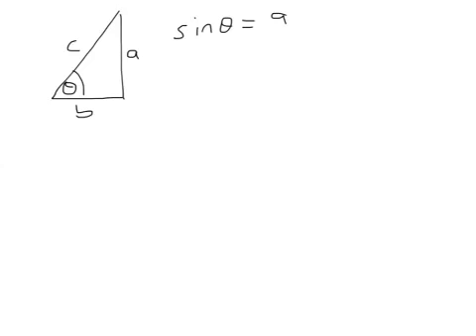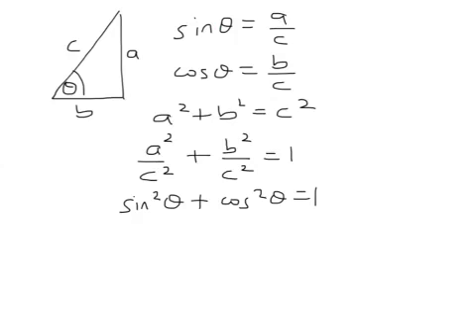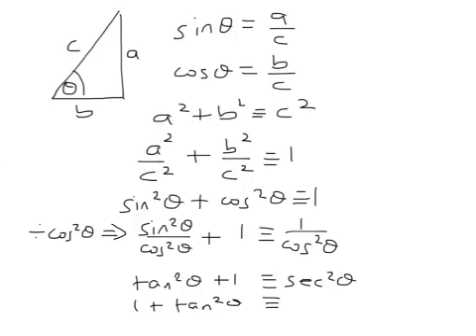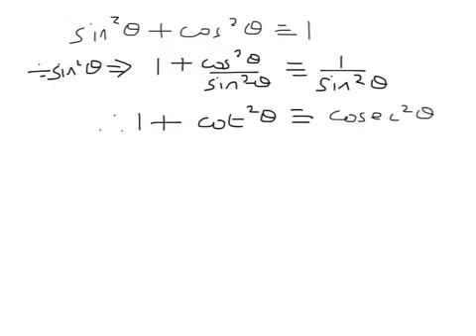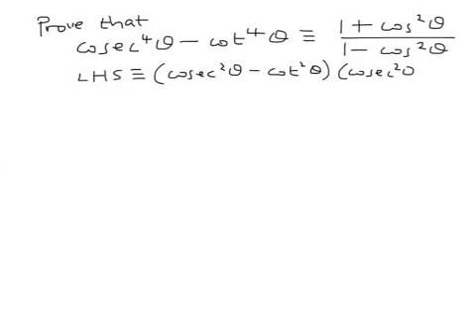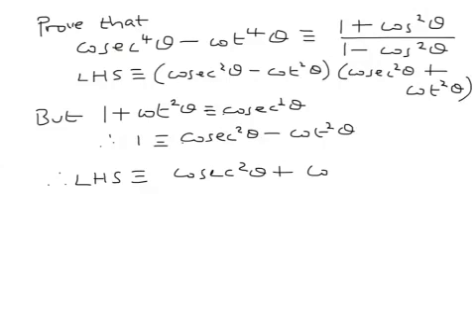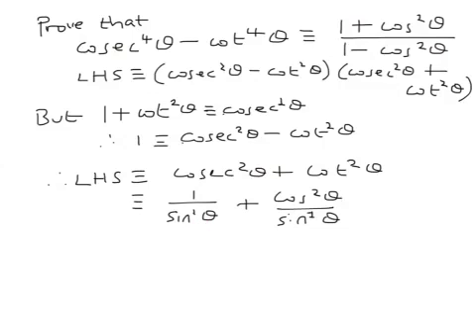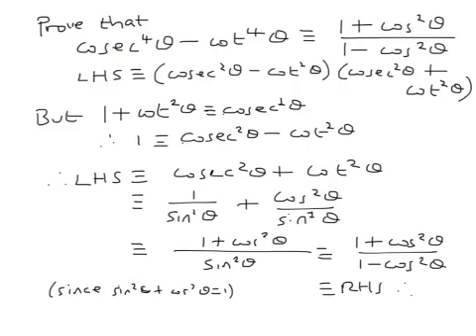C3 Pythagorean Identities